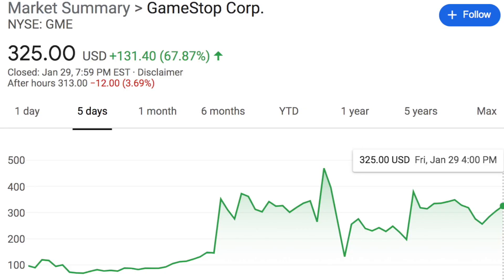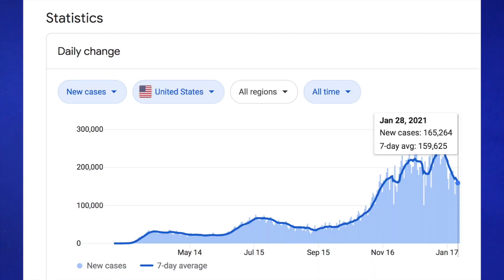Uploading Every Day Until Covid Is Over - Day 65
Covid is going nowhere... not yet at least...